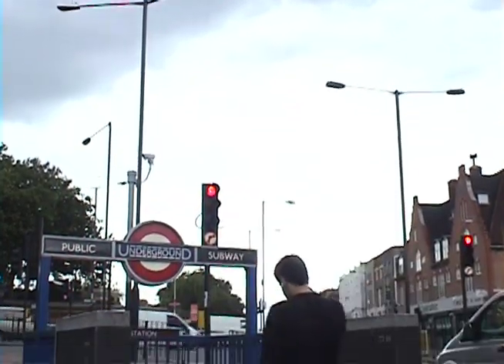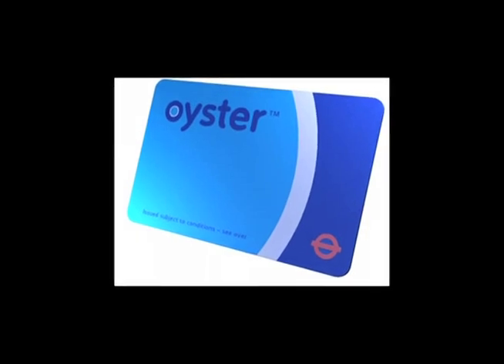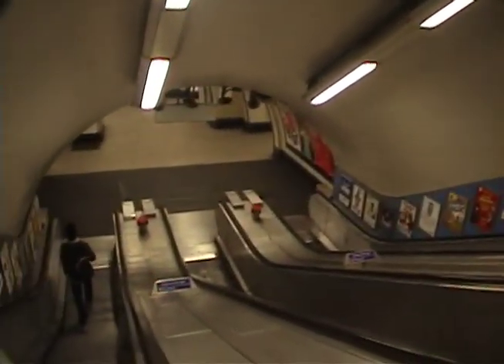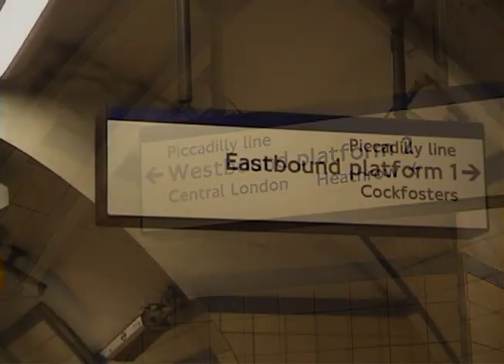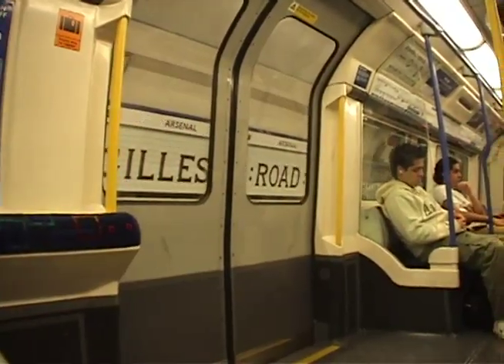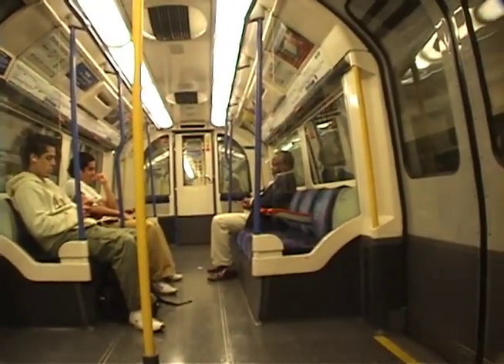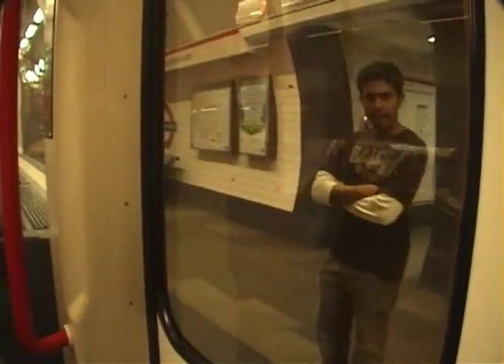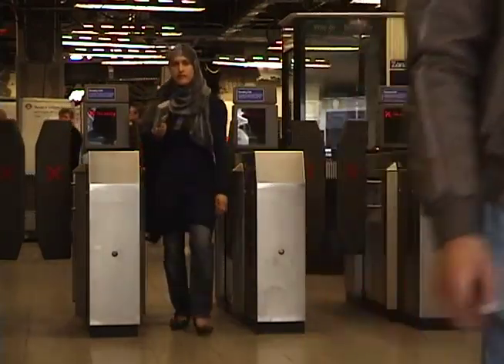How to use the London Underground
A quick look at how to successfully use the London Underground.